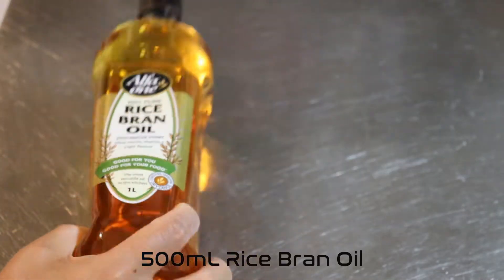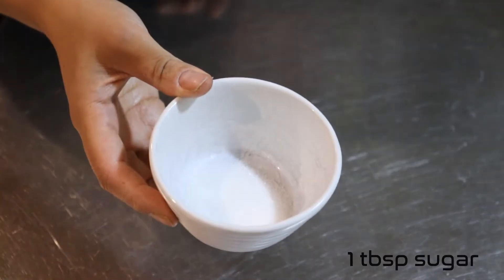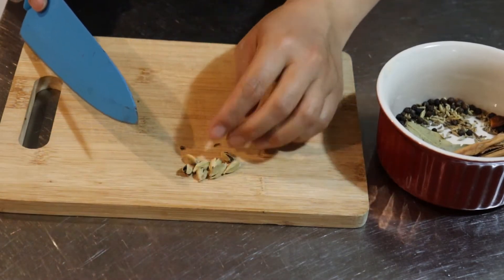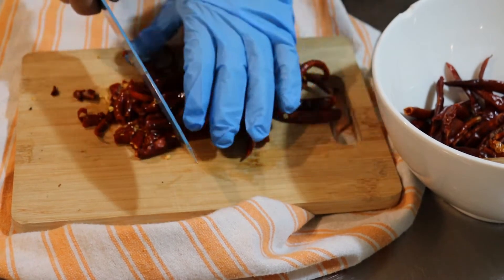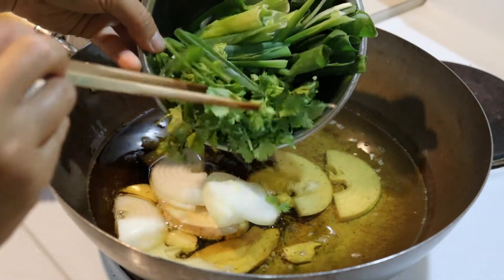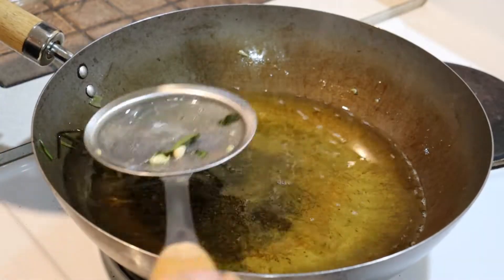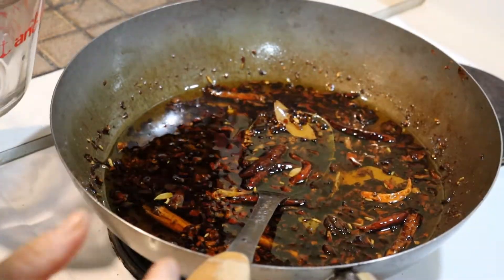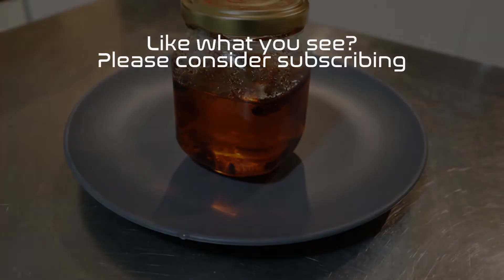Chilli Oil | vegan recipe homemade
Chilli oil goes with EVERYTHING! This video shows you how i like to make the current version that we are devouring on our stirfrys, dumplings and noodles. Flavorsome and jazzed up with a myriad of spices this chilli oil doubles as a soup base for hot pot too.

I'm also on twitter @CraftingMel